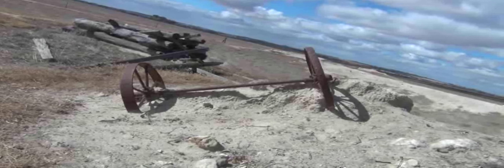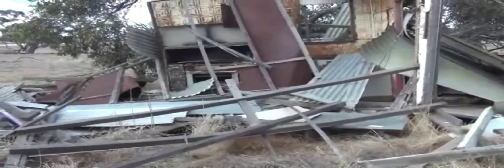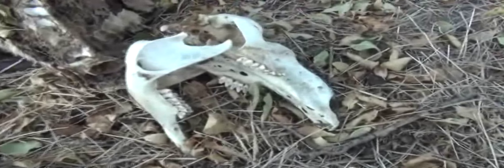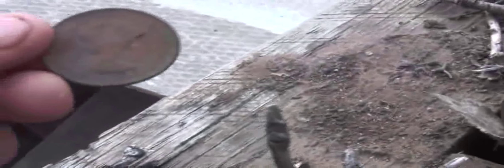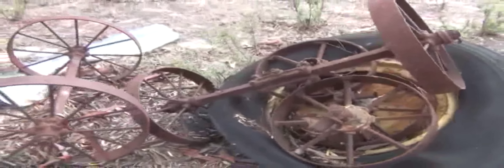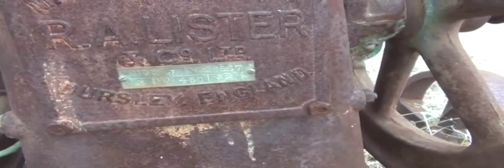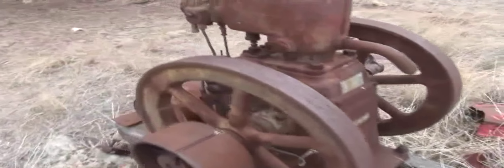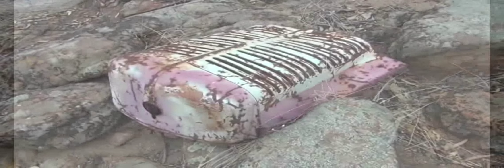Old Abandoned Australian Farm Machinery - The Lister - Bullock / Horse Drawn Plough